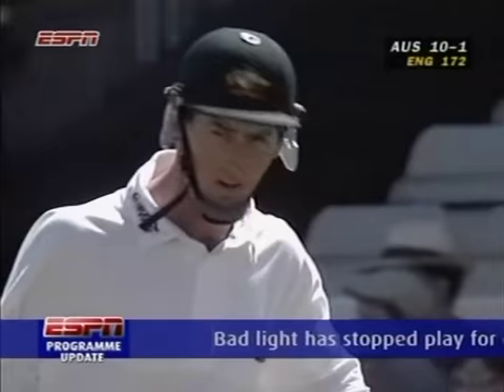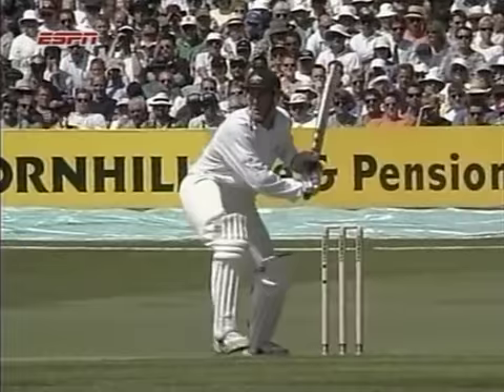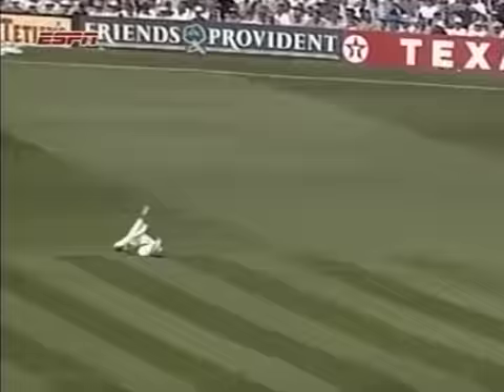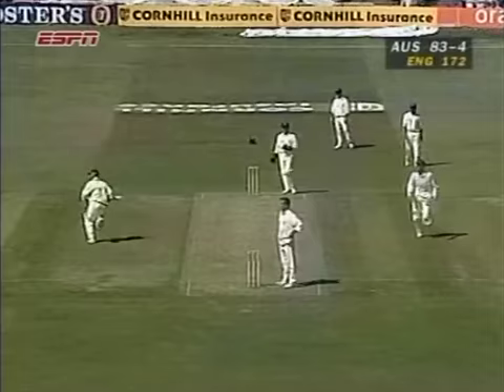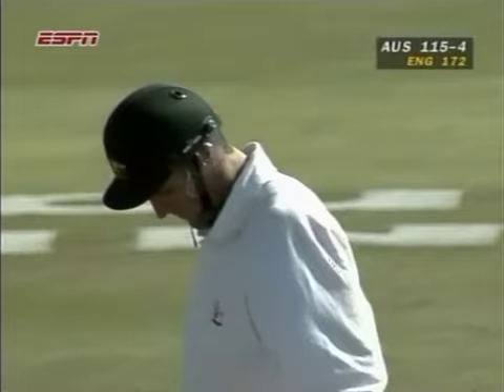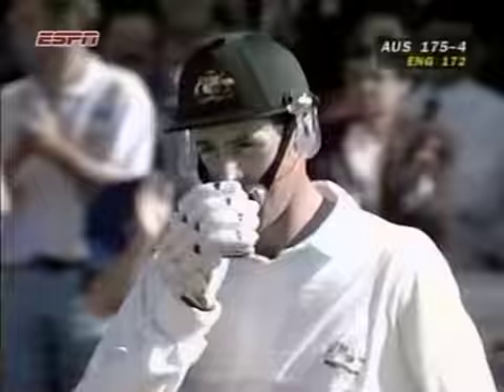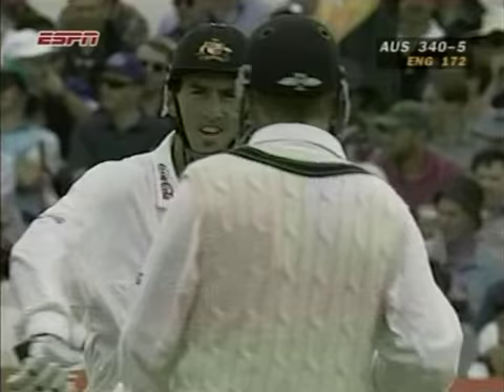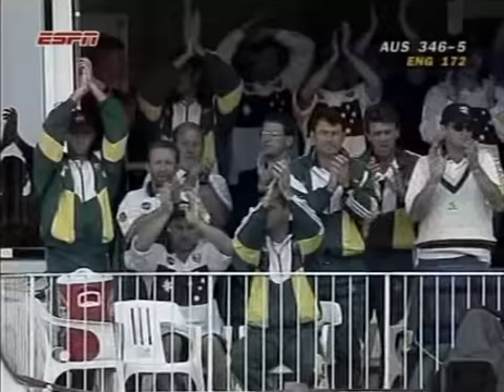Matthew Elliot 199 Runs 1997 4th Test Headingly